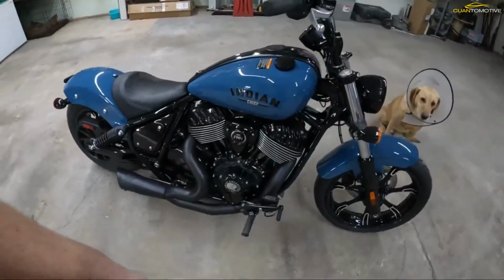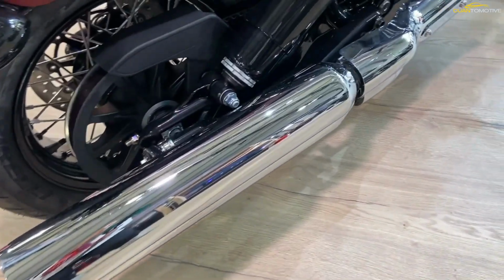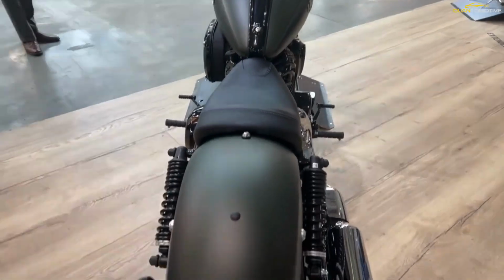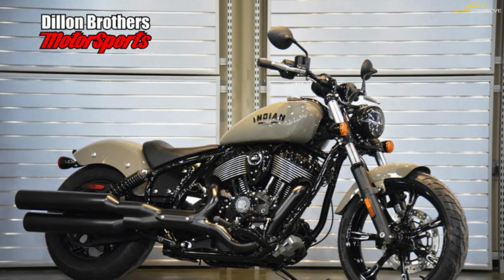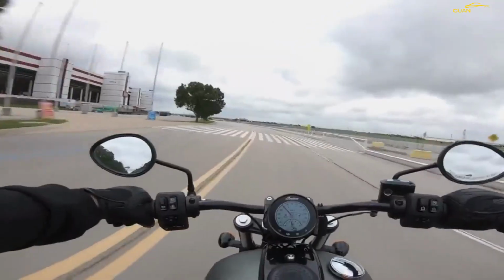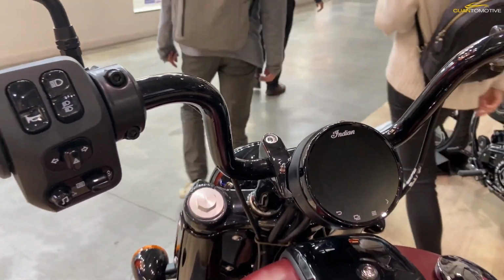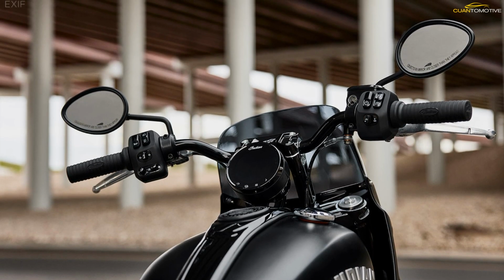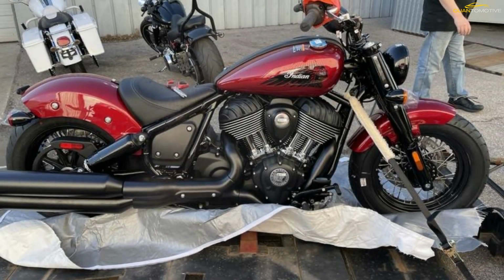2023 Indian Chief The Motor That Many People Will Like Compared to Harley Davidson !!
Indian pulled no punches and left no doubt when it came to the bike it had in its crosshairs when developing its latest model, Usually at press intros, we all know what other model could be considered competition, but it’s very rare to have the host manufacturer come out and say it. They usually resist the urge to talk about their competitors by name and especially won’t mention a specific competitor model when hyping up their new product. The recipe for a Sport Chief is pretty simple make it handle and stop better than the standard Chief, To see how Indian accomplished this, we actually start at the back of the motorcycle and work our way forward. Specifically the suspension, Indian partnered with Fox to produce a set of twin remote-reservoir shocks with four inches of travel that’s an inch more than the standard Chief, It only has spring preload adjustability, but it’s worth taking a minute to appreciate the fact that a cruiser has prioritized suspension travel over low seat heights and actually given the back tire a chance to move up and down over bumps instead of blowing through the shock travel immediately and jolting the spine. If compression and rebound adjustments are important to you, the Indian catalog has a set of upgraded Fox shocks that give you that ability.